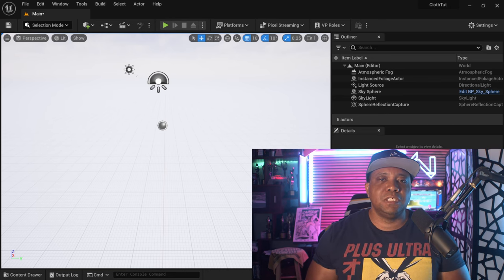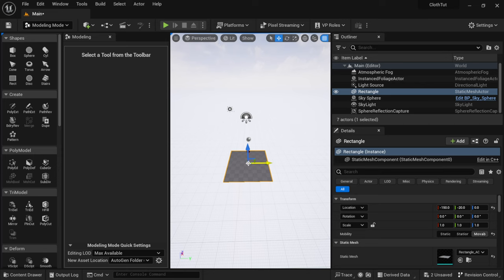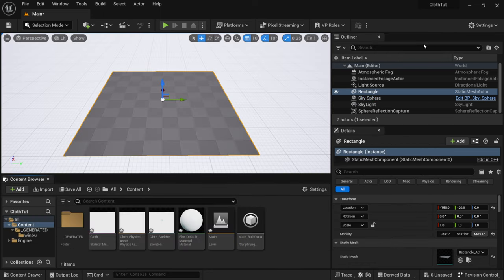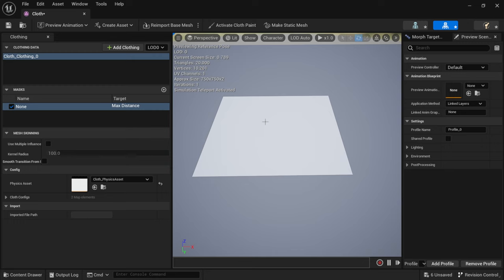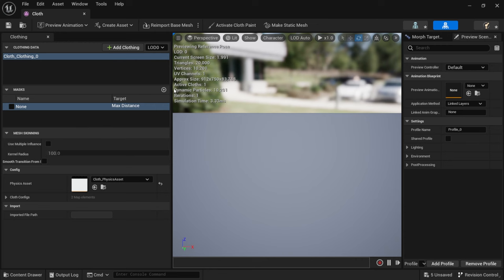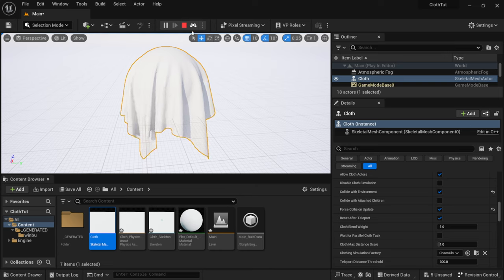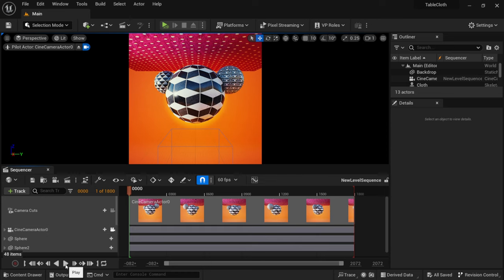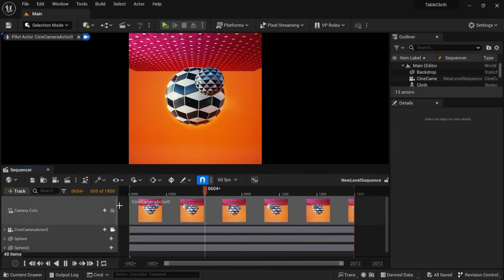How to Create Amazing Cloth Simulations with Chaos Cloth in Unreal Engine 5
In this video, I will show you how to create amazing cloth simulations with Chaos Cloth in Unreal Engine 5. You will learn the basics of cloth creation and editing using the in-Editor tools and the Chaos Cloth solver and paint tool. You will also see how to add realistic and dynamic effects to your cloth simulations, such as wind, collision, and gravity. Whether you are a beginner or an advanced user of Unreal Engine, this tutorial will help you take your cloth simulations to the next level.

0:00 What up what up
0:23 Modeling Module
2:30 FBX Export / Import
4:05 Cloth Setup
6:02 Cloth Simulation Settings
8:23 Epic Games Examples
11:15 Disclaimers

Also, check out some of my friend's channels
Eyedesyn Pwnisher School Of Motion Maxon Unreal Engine William Faucher Kaizen Tutorials Luis Maranda Sir Wade Rocket Lasso